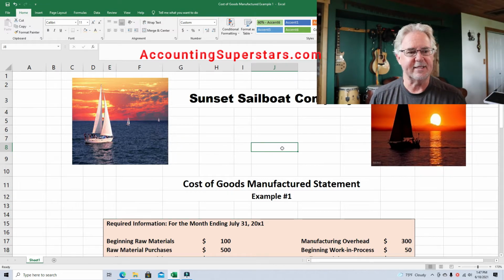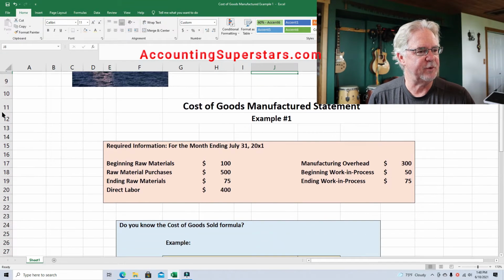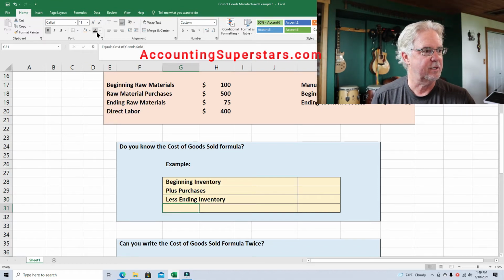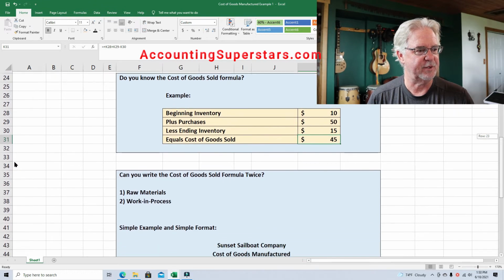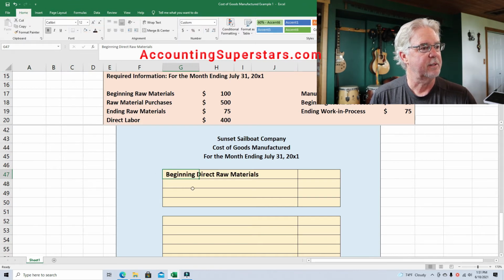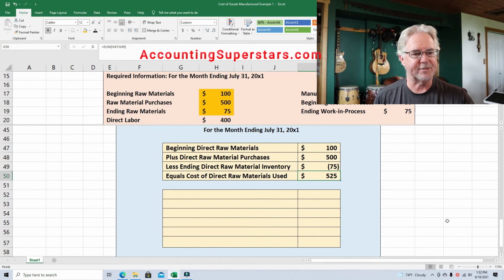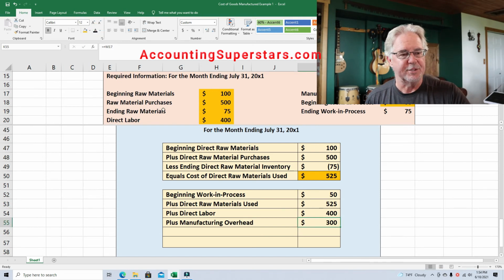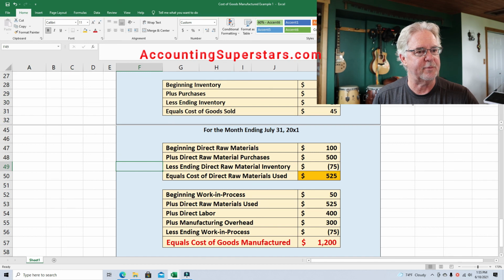Manufacturing Statement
Learn how to create a Manufacturing Statement.